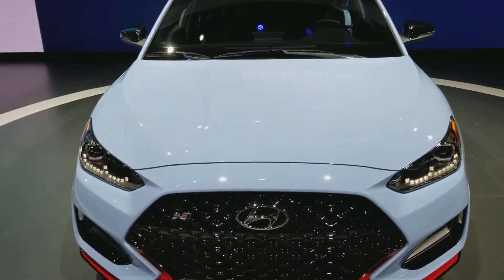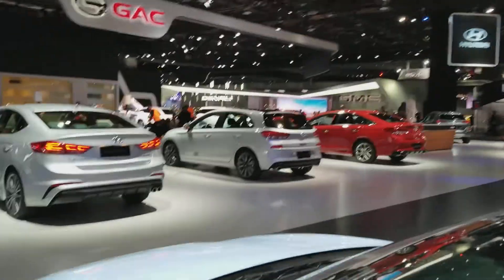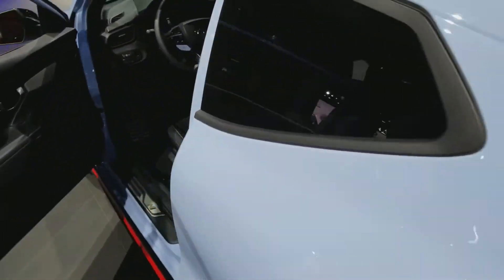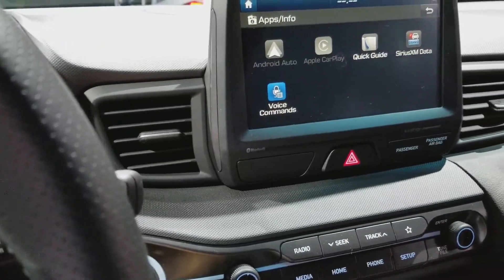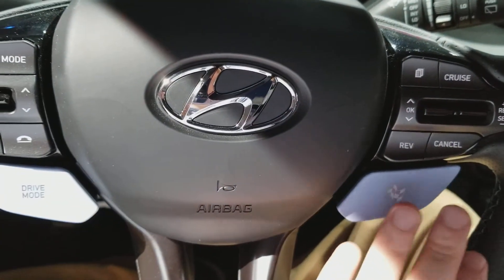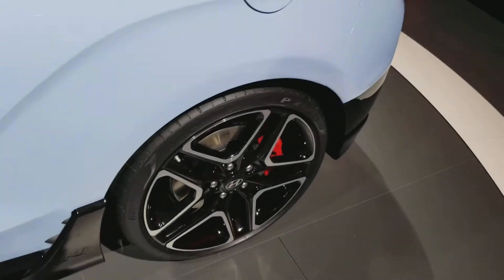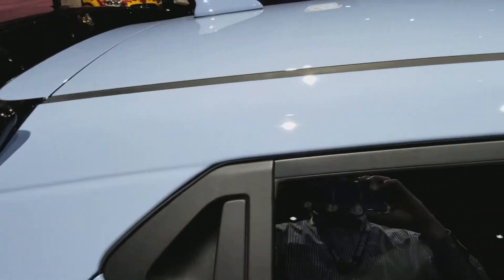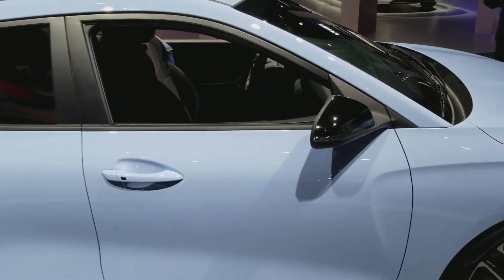First Look: Hyundai Veloster N (PRE-PRODUCTION MODEL)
Here I look at the newly unveiled Hyundai Veloster N-- a newcomer to the hot hatch world. What do you think?